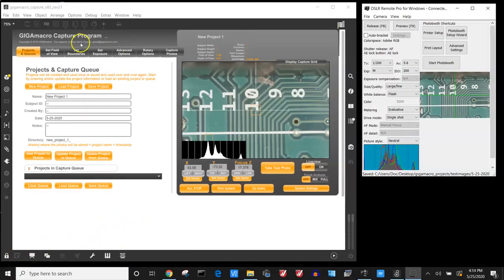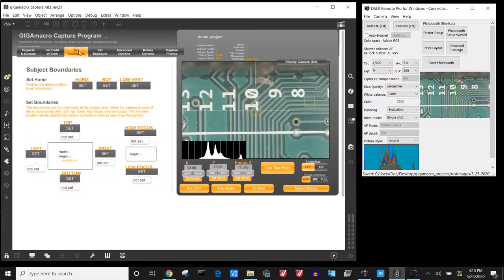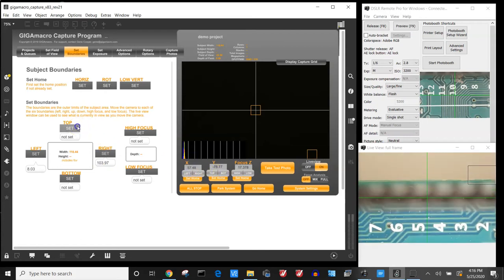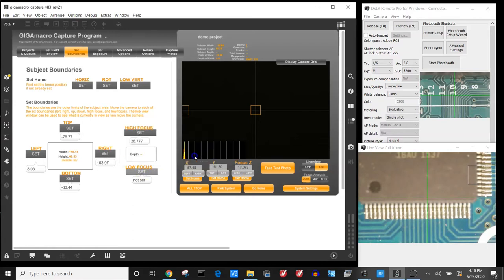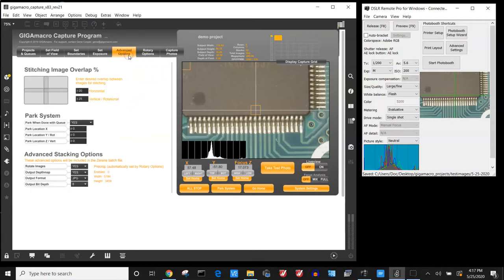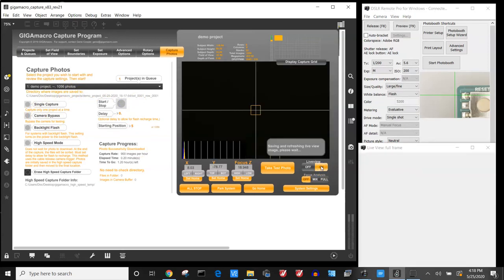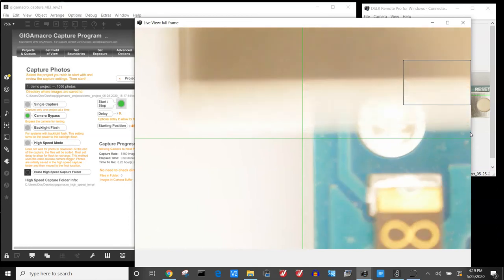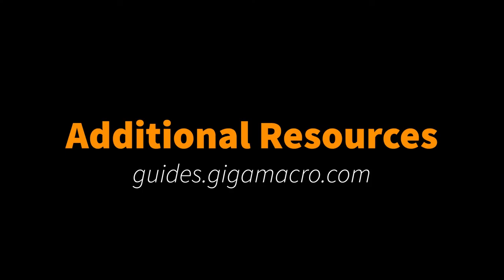Capture Basics (Arduino Example) on the GIGAmacro Magnify2